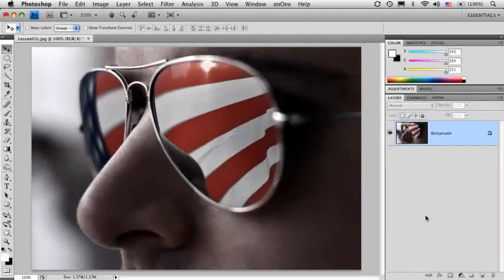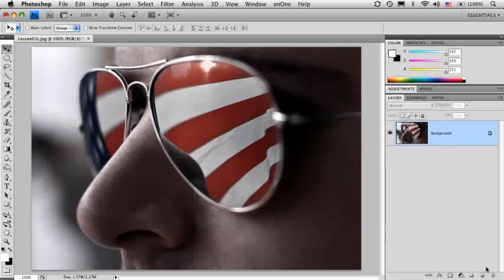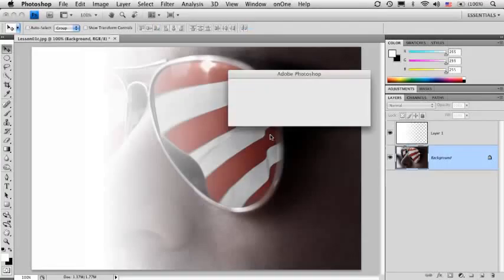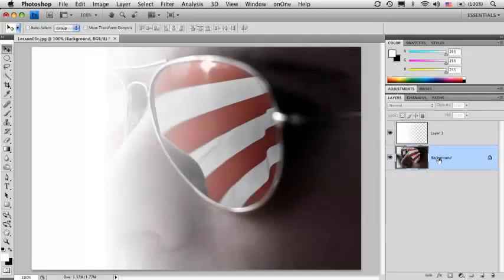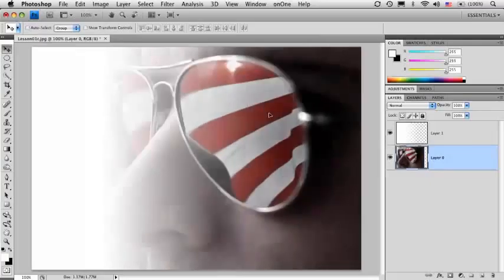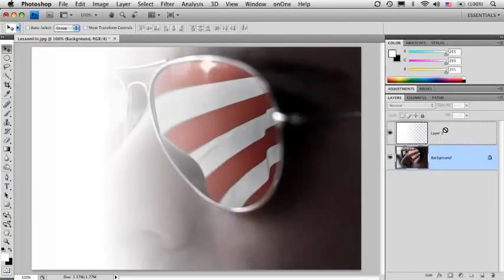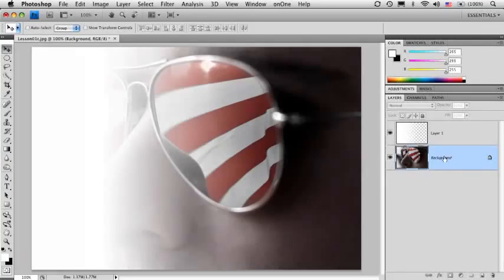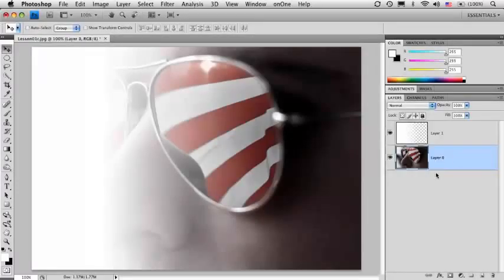10 Quick Tip 2 Dealing with the Background Layer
تعليم الفوتوشوب